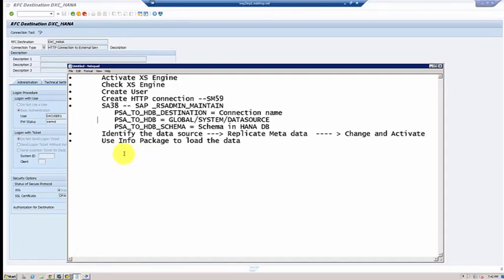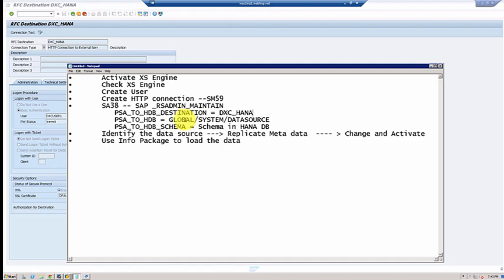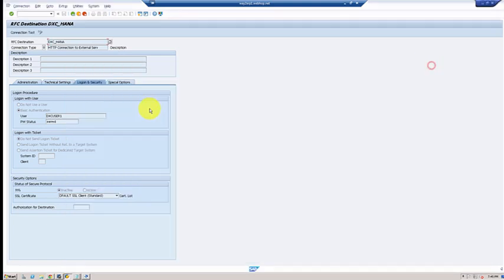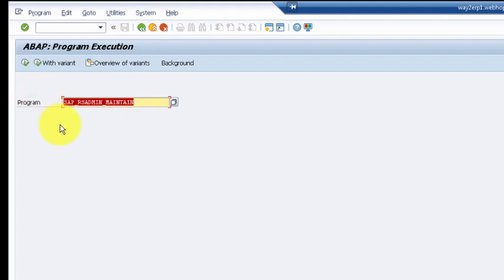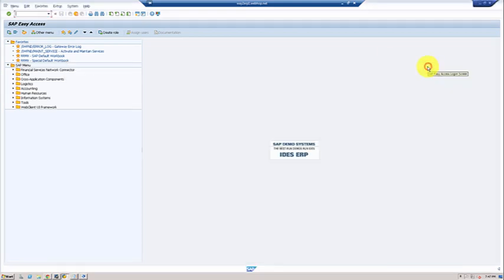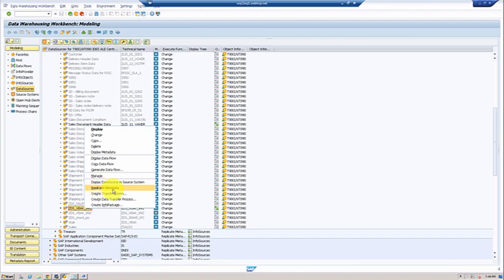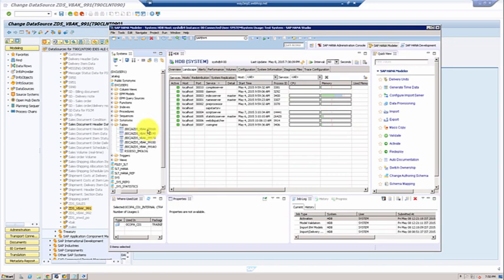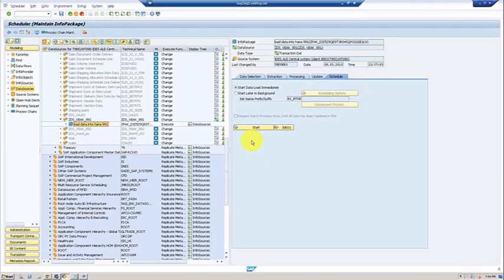009 Import data from SAP ERP to SAP HANA using DXC Part 2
Import data from SAP ERP to SAP HANA using DXC Part 2.